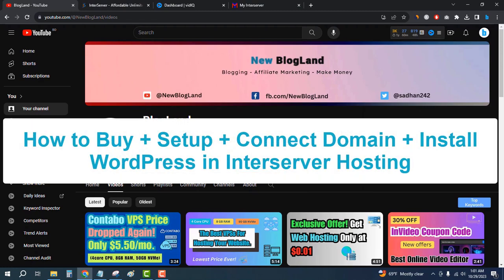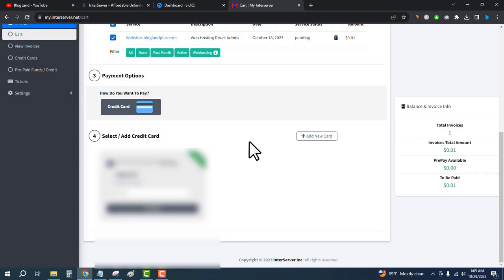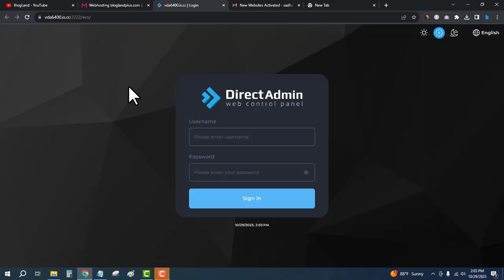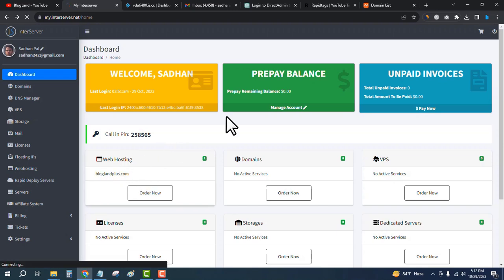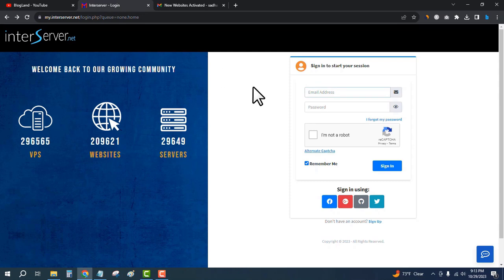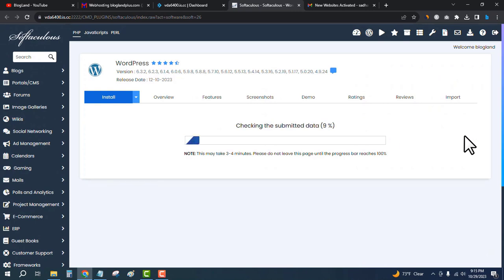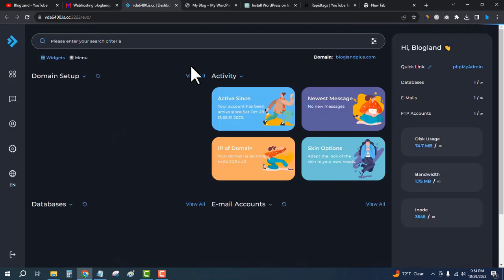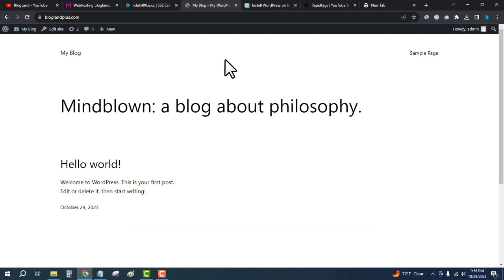How to Buy + Setup + Connect Domain + Install WordPress in Interserver Hosting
Welcome to our step-by-step guide on how to buy, set up, and connect a domain, and install WordPress on Interserver Hosting. In this video, we’ll walk you through the entire process, from purchasing your Interserver hosting plan to having your WordPress site up and running. Whether you’re a beginner or looking to switch hosting providers, this tutorial has you covered. Get ready to launch your website with ease!

connect domain to hosting cpanel,
how to install wordpress on interserver,
how to install wordpress on interserver vps,
how to install wordpress in cpanel step by step,
how to install wordpress in interserver,
how to install wordpress in cpanel manually,
interserver,connect domain to hosting,
how to connect domain with hosting,
connect domain name to hosting,